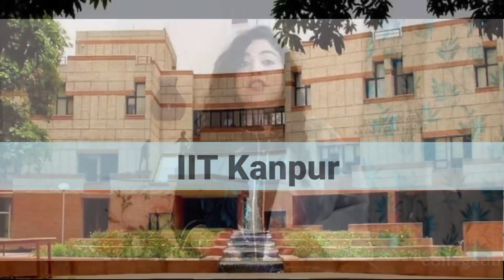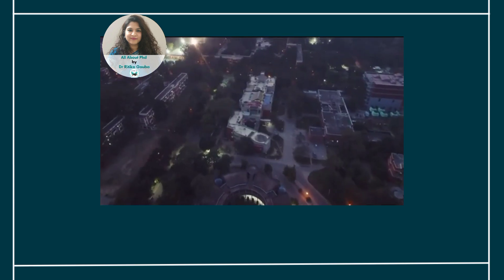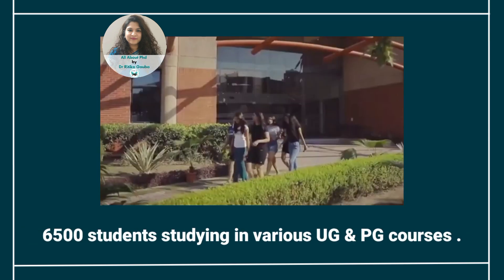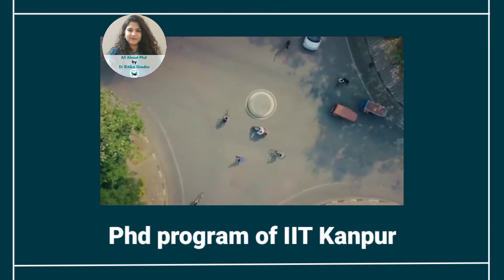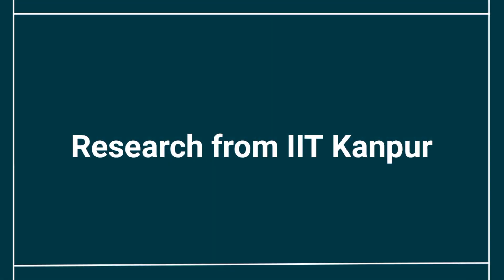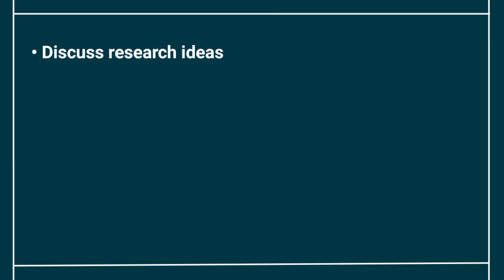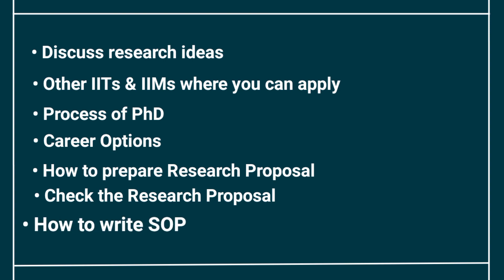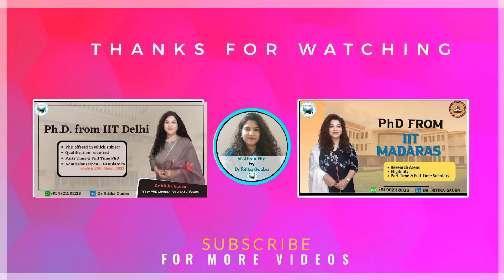PhD from IIT Kanpur | Subjects | Eligibility | Part & Full Time PhD | Admission July 2023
This IIT was established in the year 1959 and was created with the assistance of a consortium of nine leading US research universities as part of the Kanpur Indo-American Programme (KIAP).
1.  M.I.T,
2. University of California, Berkeley,
3. California Institute of Technology,
4. Princeton University,
5. Carnegie Institute of Technology,
6.  The University of Michigan,
7. Ohio State University,
8. Case Institute of Technology
9.  Purdue University

Admission for the July 2023 session is currently open.
IIT K offers a Ph.D. program in various subject domains including
• Science
• Engineering
• Cognitive Science
• Humanities and Social Sciences
• Management
• Design

IIT Kanpur allows all students who have completed either their Masters with 65% or have a four-year Graduation with 75% to apply to their Ph.D. program. Students who are currently pursuing their qualifying degree can also apply to the Ph.D. program of IIT K, provided all formalities of your qualifying degree are completed before the expiry of the term

You can pursue either a Part-Time or Full-time Ph.D. with IIT K.  However to pursue a Full-Time Ph.D. you require in addition to the required qualification at least 2 years of experience.

Learn more about the Ph.D. from IIT Kanpur in this video by your one & Only Ph.D. mentor Dr. Ritika Gauba
One to one Mentoring Session by Dr. Ritika Gauba
If you want further guidance about-
• IITs
• IIMs
• or any other university's Ph.D. program.
• Advice on the suitable institutes to apply to as per your requirement, & goals
• If you are looking for a Ph.D. mentor who can guide you and handhold you in your Ph.D. admission journey
• If you want guidance about  Topic selection,
•  Research Proposal writing guidance & Checking
• SOP preparation & Checking
Then you can get in touch with me for a one-to-one session @ 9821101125